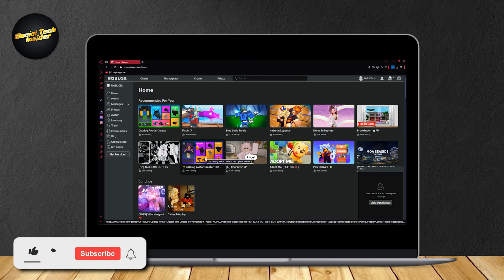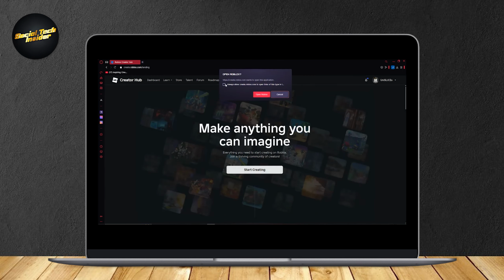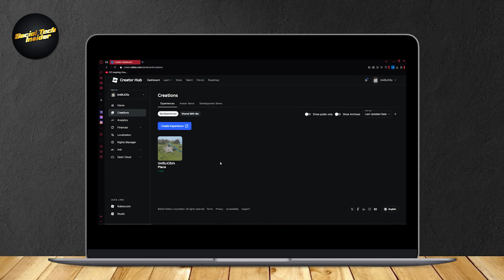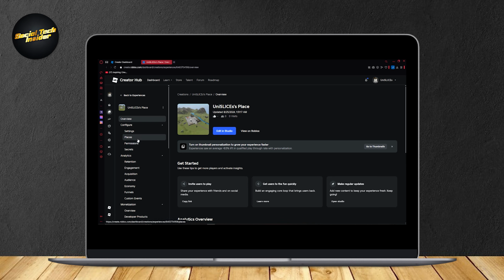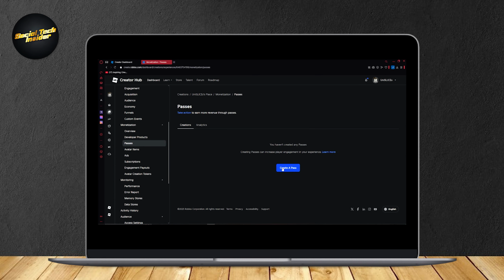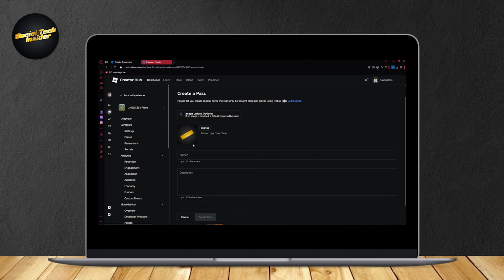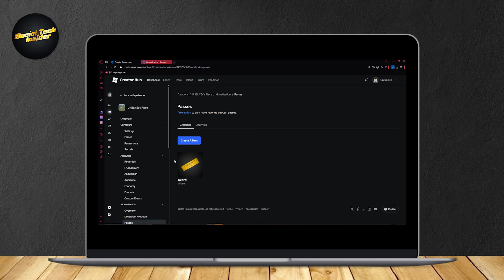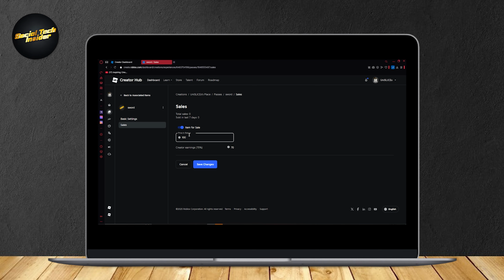How to Make Gamepass In Roblox | Social Tech Insider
Learn how to make a gamepass in Roblox with this simple guide! We'll walk you through creating a gamepass in Roblox Studio, how to make a Roblox gamepass, and how to add it on both Roblox mobile and desktop. Start earning free Robux by creating your own game pass today!